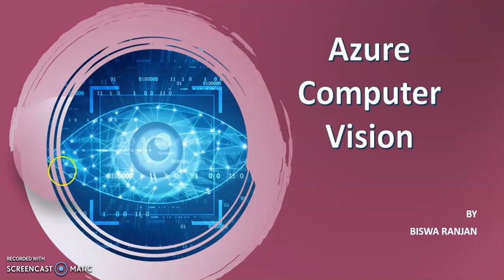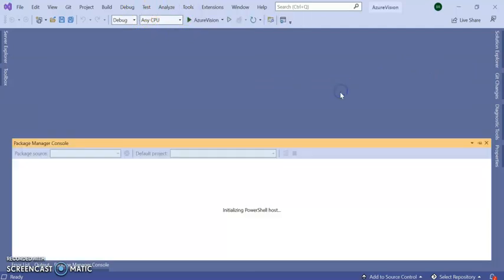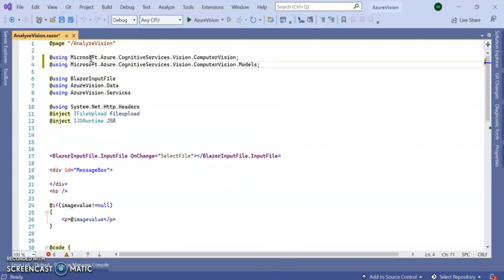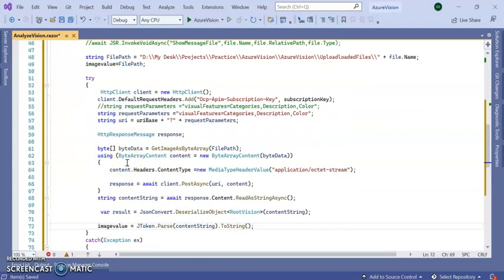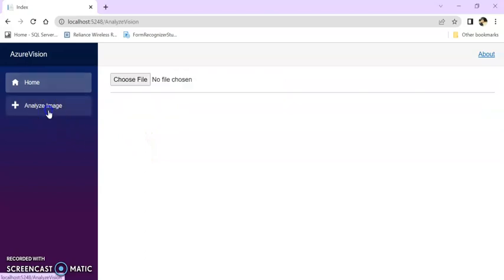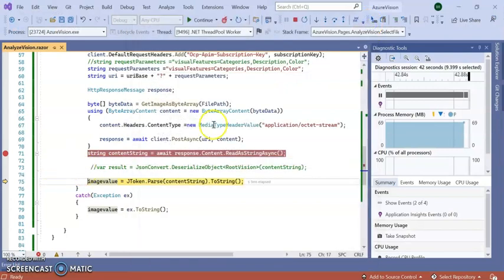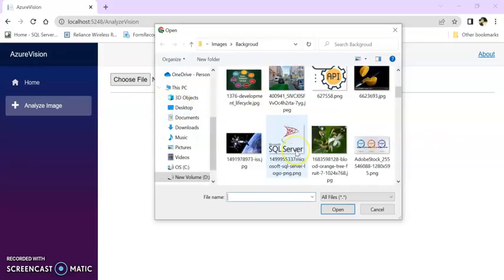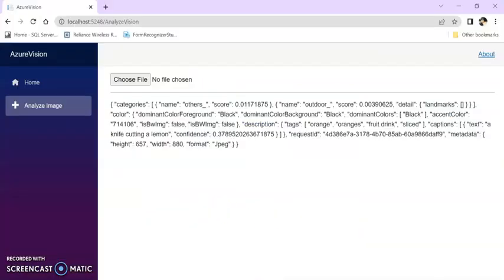Azure Computer Vision using Microsoft Cognitive Services for Images with Blazor Server App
Azure Computer Vision provides developers with access to advanced algorithms for processing
images and returning information. By uploading an image or specifying an image URL, Microsoft Computer
Vision algorithms can analyze visual content in different ways based on inputs and user choices.